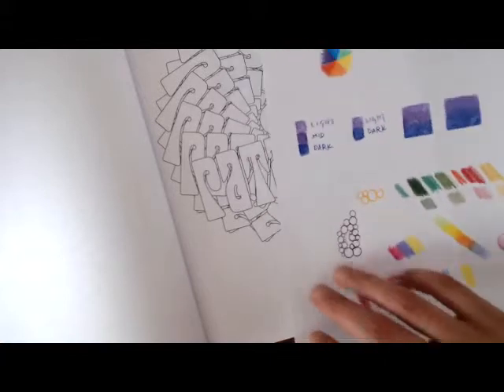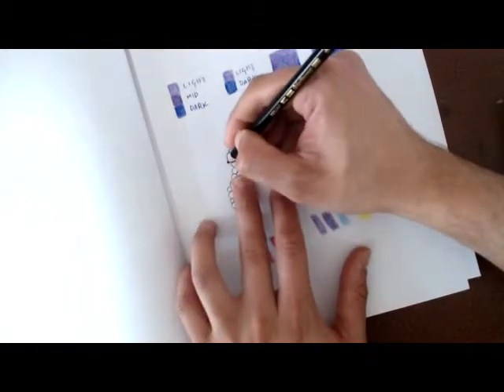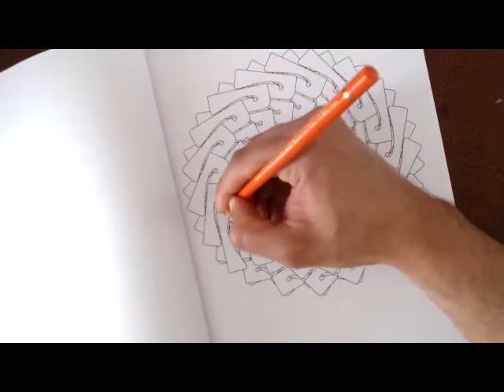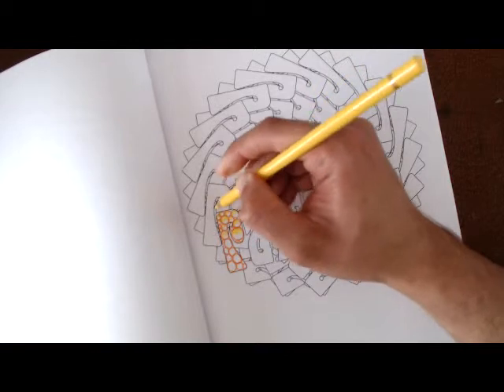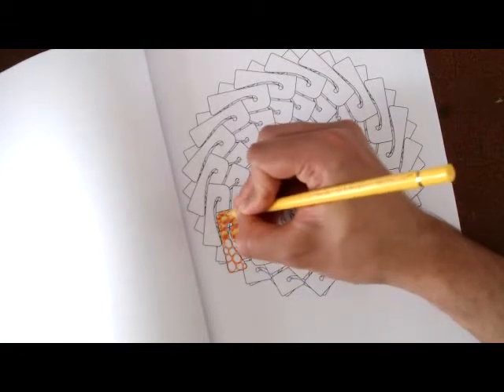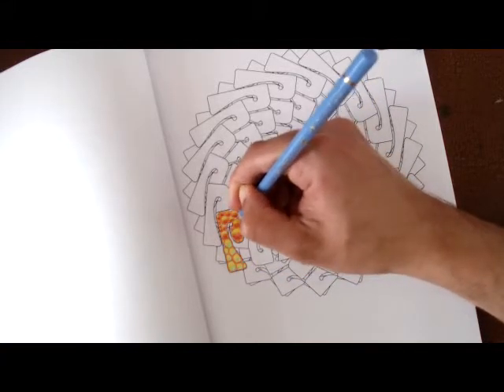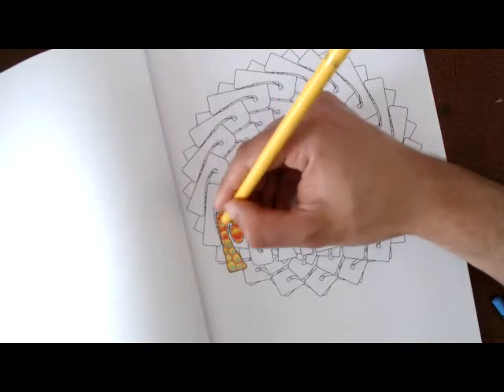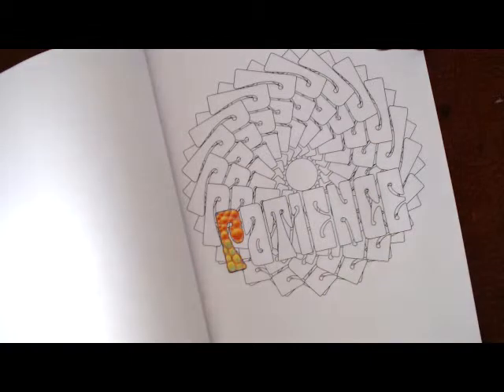Coloring Books - LIVE! With Mandala Mantras - Ep. 8 - Patterns & Color Schemes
My new book is out! Also, I wanted to show an idea for how you could use patterns within your coloring pages.

Join the free Live videos on Crowdcast every week on Wednesday